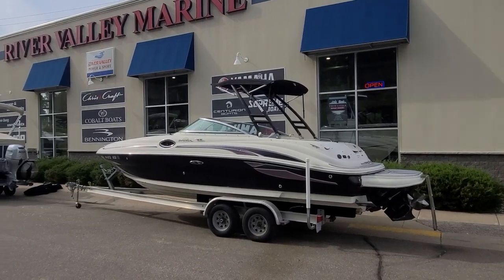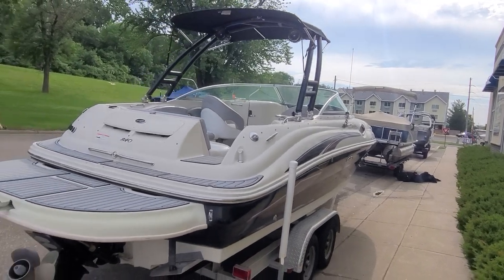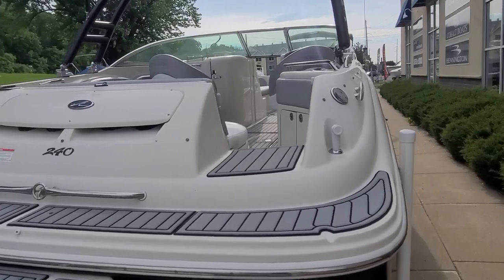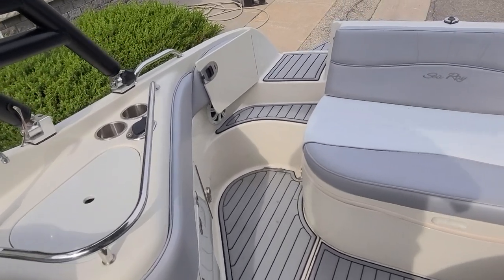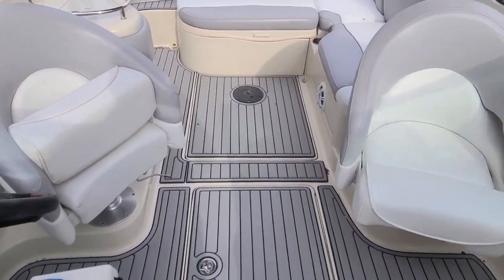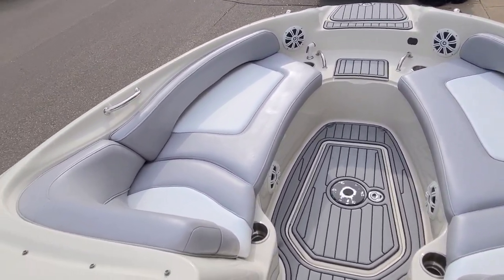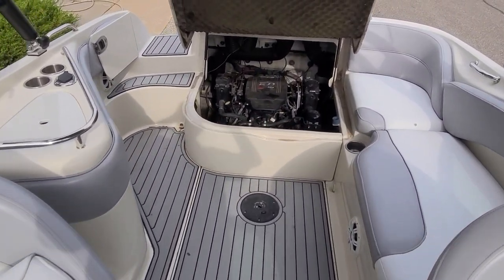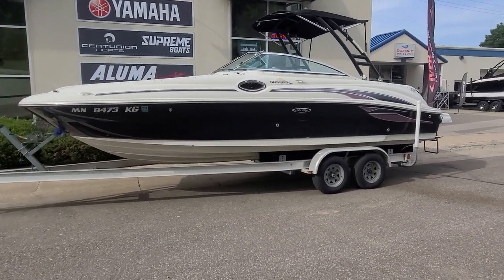"Unleashing Epic Adventures on the Water: Sea Ray 240 Sundeck - The Ultimate Boating Experience!"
For Sale:
2005 Sea Ray 240 Sundeck Boat
Priced to Sell- $26,900 (SOLD)

Take a look at this 2005 Sea Ray 240 Sundeck, a remarkable vessel that combines versatility, style, and performance. This well maintained boat available and ready for a summer of fun, offering an exceptional boating experience for both avid enthusiasts and families seeking adventure on the water.

Power and Performance:
The Sea Ray 240 Sundeck is powered by a 5.0L MPI 260HP MerCruiser engine with approximately 400 hours. This reliable and efficient engine provides ample power for cruising, water sports, and exploring new horizons. With regular maintenance and care, this engine will continue to deliver a smooth and exhilarating performance on the water.

Design and Appearance:
This boat stands out with its sleek black color, accentuating its contemporary and sophisticated look. A custom Wakeboard tower adds an extra touch of style and functionality, allowing for exciting water sports activities. The addition of new Sea Deck flooring throughout enhances both comfort and aesthetics, providing a premium experience for all onboard.

Features and Accessories:
Equipped with a range of features, the Sea Ray 240 Sundeck offers convenience, entertainment, and safety. A depth finder helps you navigate various water depths with ease, while the VHF radio ensures clear and reliable communication. The Bluetooth stereo system allows you to play your favorite tunes, creating a lively and enjoyable atmosphere. A transom shower provides a refreshing rinse after a swim, and a battery charger keeps everything powered up and ready for your next adventure.

Comfort and Accessibility:
The extended swim platform on the Sea Ray 240 Sundeck is notable for its size, providing ample space for easy access in and out of the boat. This platform makes boarding, swimming, and water activities hassle-free. The boat's spacious interior offers abundant seating for family and friends, accommodating everyone comfortably. The large amount of seating is complemented by ample storage compartments, ensuring that all your gear and belongings can be stowed away securely and conveniently.

Trailer and Accessories:
This 2005 Sea Ray 240 Sundeck comes with a Performance Aluminum tandem axle trailer, making transportation to and from the water a breeze. The trailer is designed to ensure safe and secure transport of the boat. As part of the package, the sale also includes essential accessories such as a fire extinguisher, life jackets, anchor, fenders, and mooring lines, ensuring that you are fully equipped for your boating adventures.

Bimini Top and Covers:
For added convenience and protection from the elements, this boat comes with a Bimini Top that provides shade on sunny days. It also includes a bow and cockpit cover, safeguarding the boat's interior and upholstery from sun exposure and weathering.

Don't miss out on the opportunity to own this good looking 2005 Sea Ray 240 Sundeck boat. With its stylish design, and an array of features, it promises endless enjoyment and unforgettable memories on the water. This boat is water-ready, and with all the included accessories, you'll be well-equipped for your next boating adventure. Act now and make this incredible boat yours today.

Zach Paider
Brokerage Manager